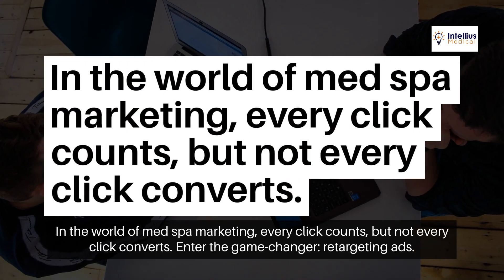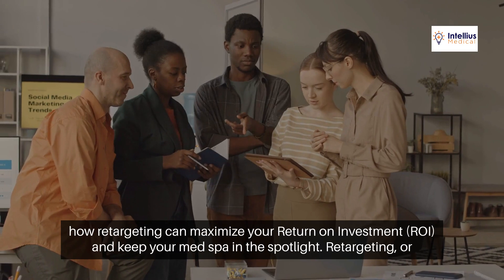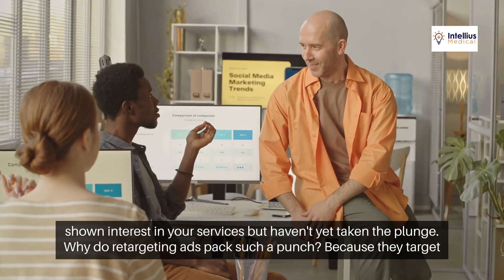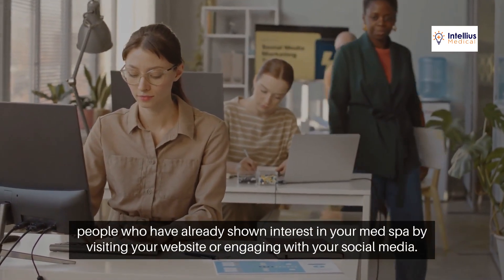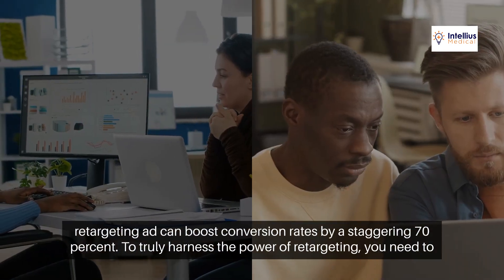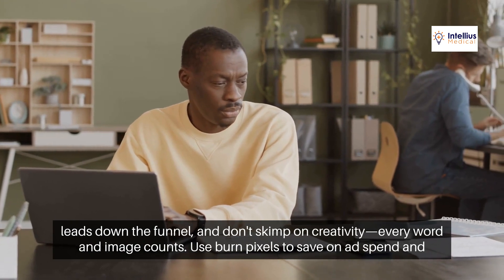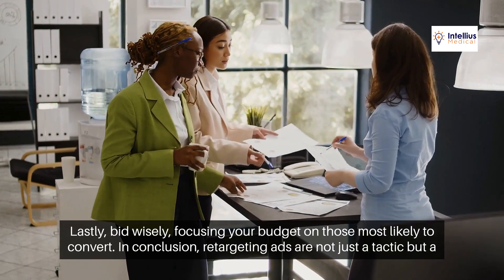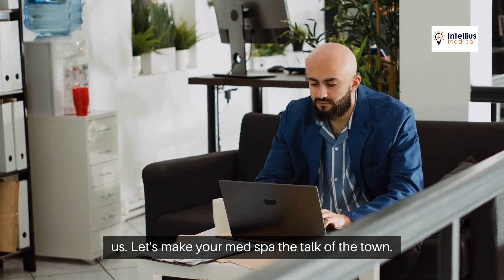💰Skyrocket Medspa Profits: Dominate with Retargeting Ads!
Are you ready to skyrocket your medspa's success? In this video, we unveil the ultimate strategy for maximizing ROI with retargeting ads. Discover insider tips, expert advice, and proven techniques to boost your medspa revenue like never before. Don't miss out on this invaluable resource – watch now and take your medspa to new heights!